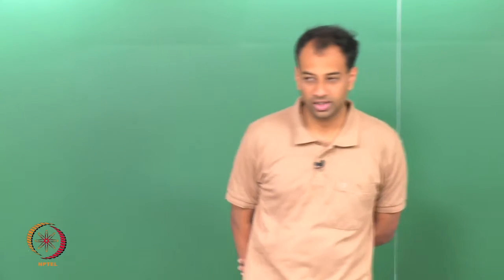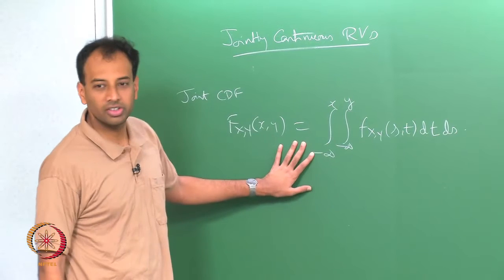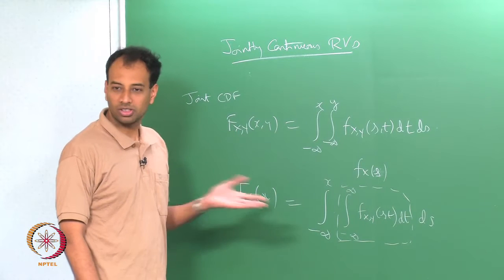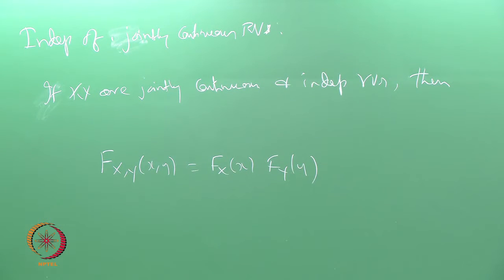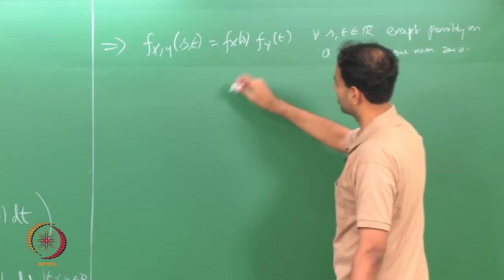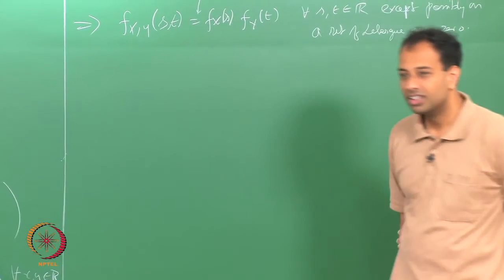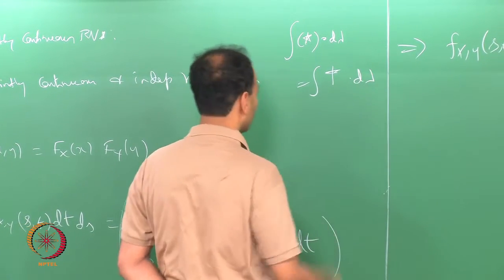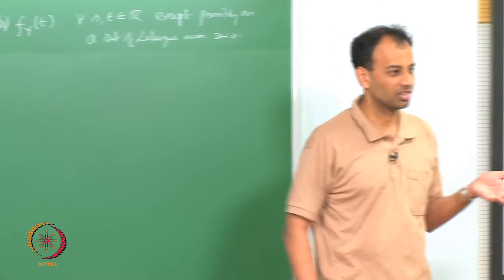Mod-01 Lec-23 JOINTLY CONTINUOUS RANDOM VARIABLES